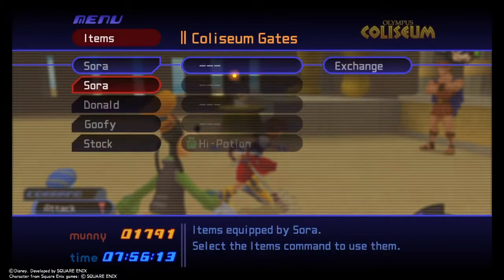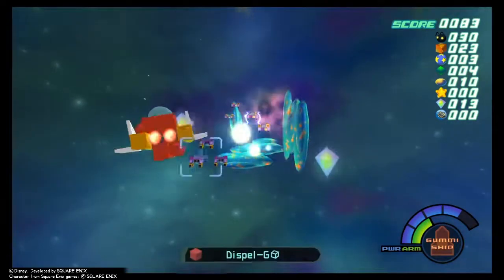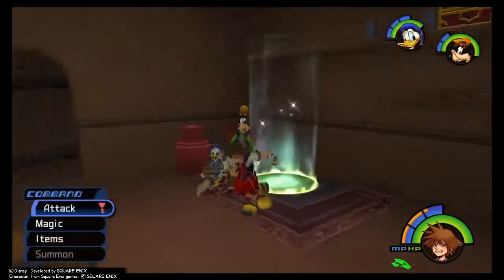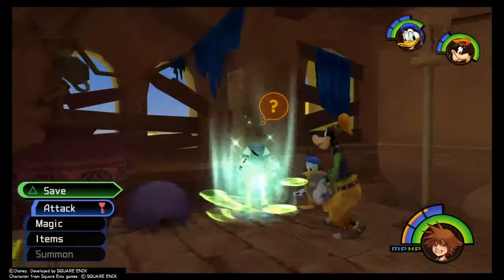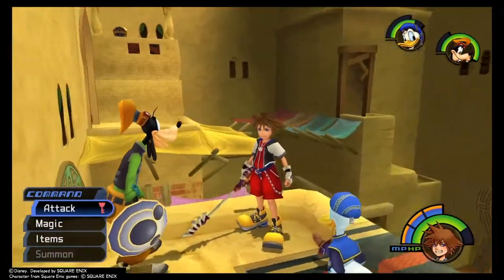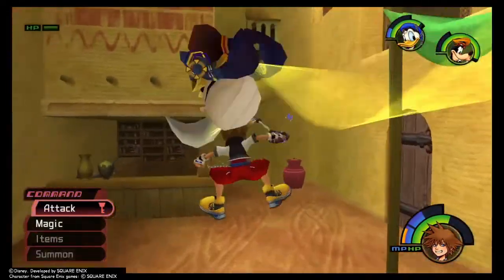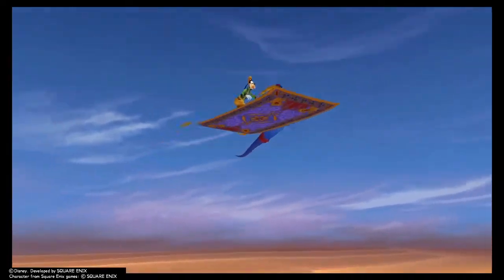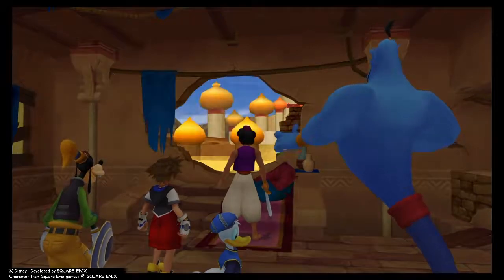A WHOLE NEW WORLD - Kingdom Hearts 1.5 HD Final Mix Walkthrough (PS4 Let's Play) Ep 11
Kingdom Hearts - Agrabah and Aladdin!